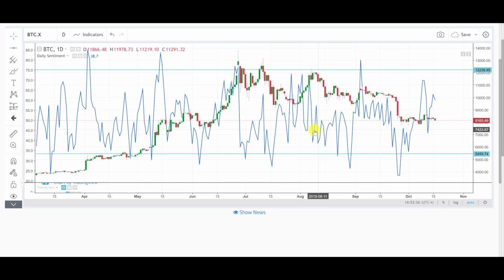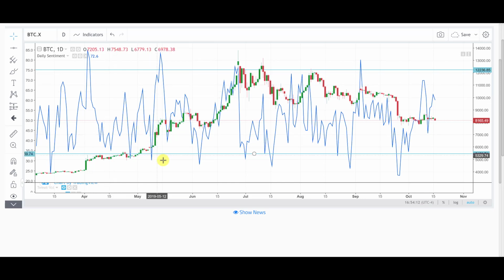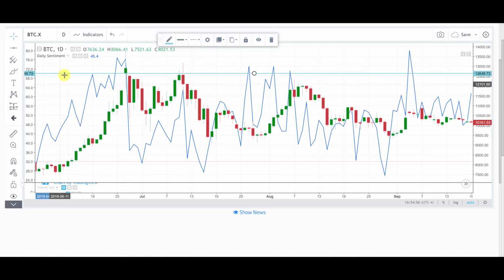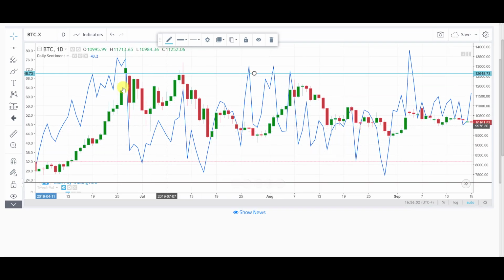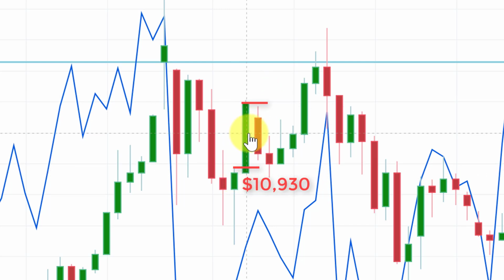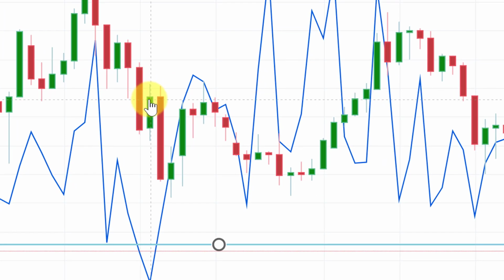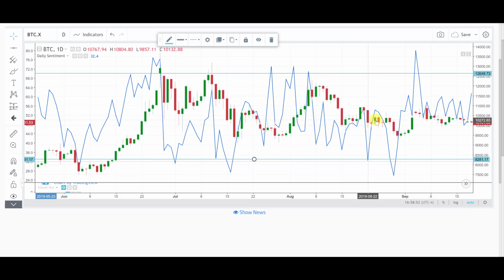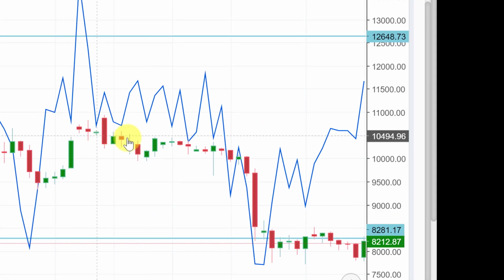Trading the Bitcoin Sentiment